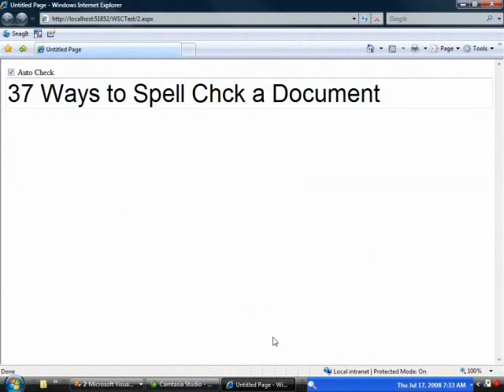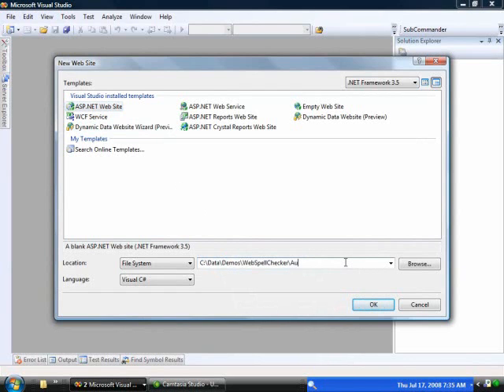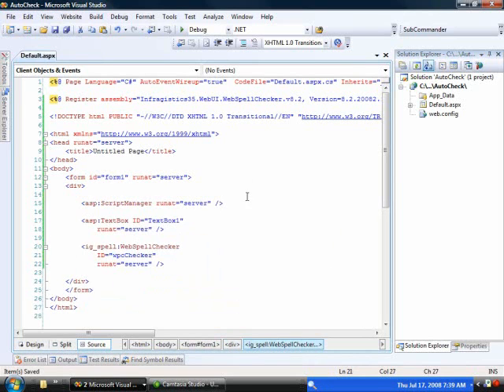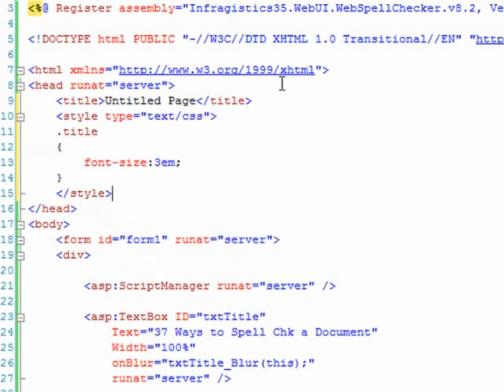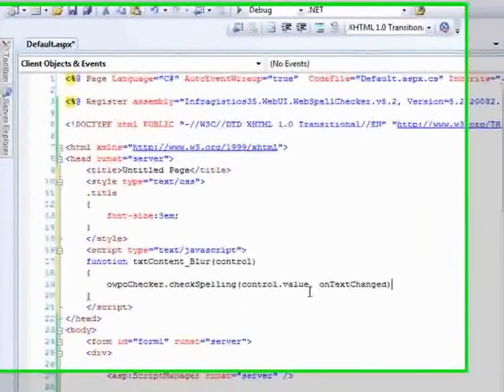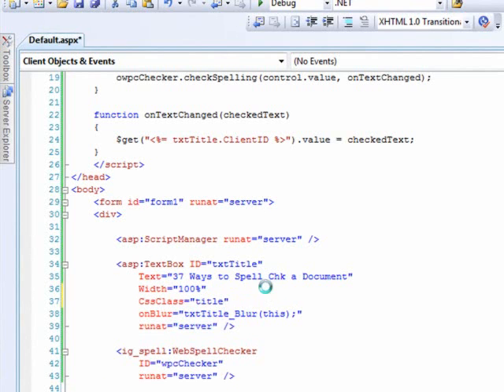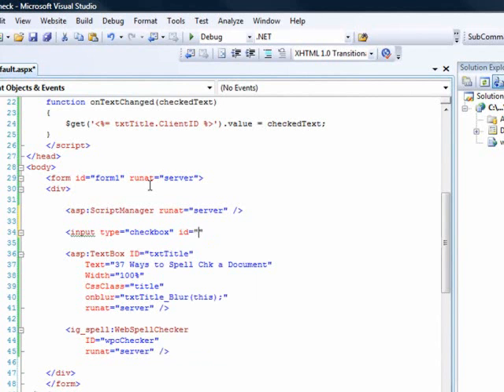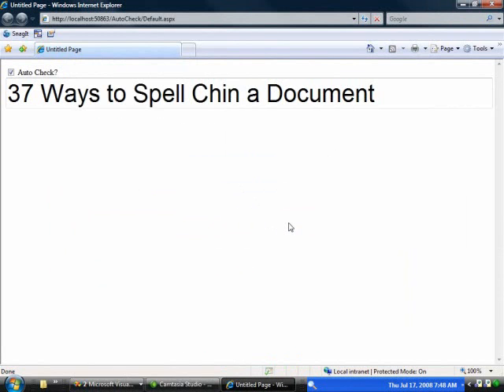Auto-Check in the Web Spell Checker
Learn how to configure Auto-Check in WebSpellChecker.